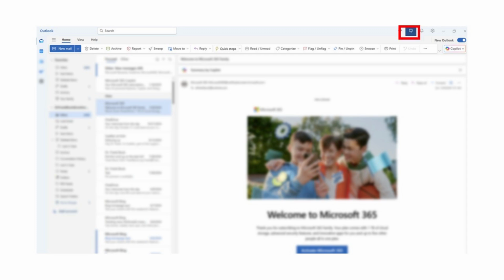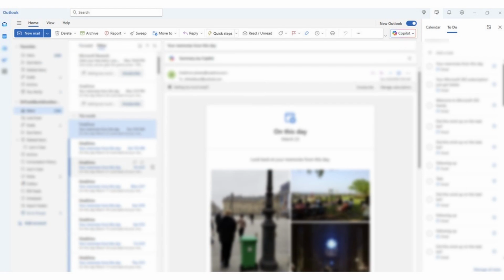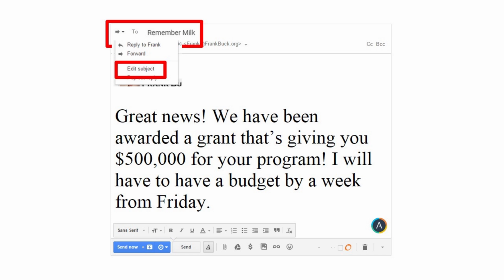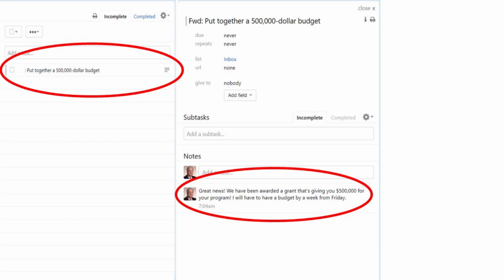Action First, Reference Later A Revolutionary Approach To Organization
Treat incoming communication as action first, then let it move to reference. Details here will keep things from falling through the cracks.

My name is Frank Buck, and I help busy people develop simple systems to get organized and be more productive. My aim is for people to say, "You changed my life." We do that through the 5 Keys:

🗄️ A clean desk. (Paperwork returns exactly when you need it.)
📃 Everything you have to do in one place.
🔁 Repeating tasks on autopilot.
📨  A system for handling the flood of incoming information. (Imagine an empty email inbox and a documentation system that makes entry and retrieval easy. )
🤹 Multiple projects handled. (You know the next step on everything and are one click away from related documentation.)